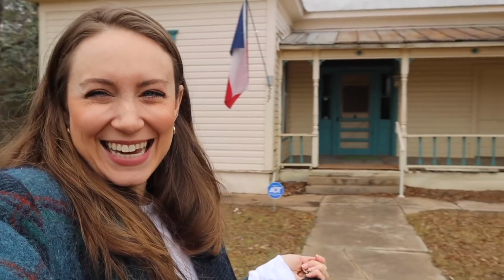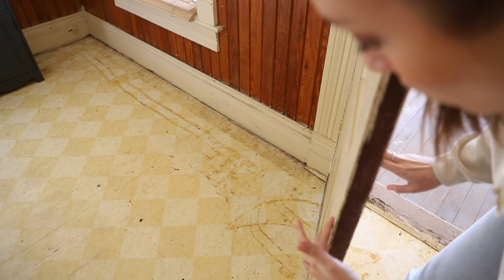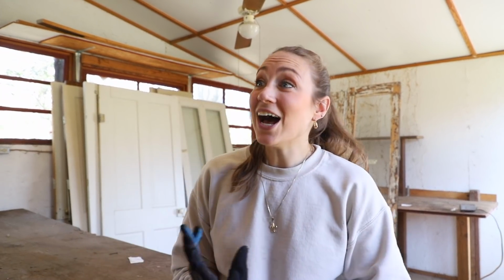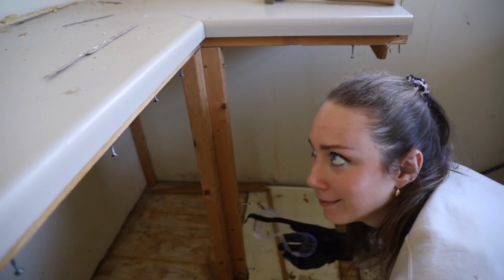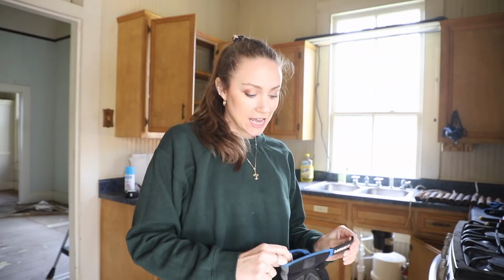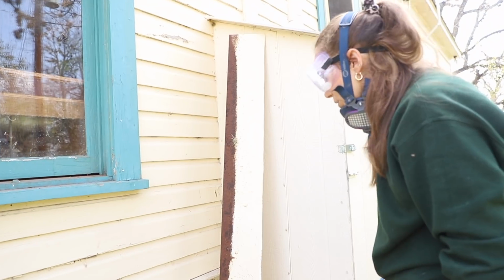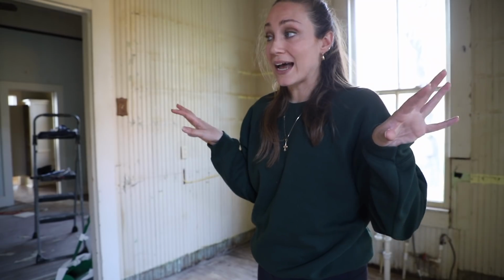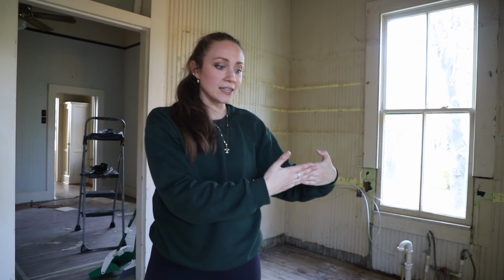Demolishing The Kitchen ALONE | Renovating Our 110-Year-Old Cottage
I'm here to tell you to NEVER UNDERESTIMATE YOURSELF! You can accomplish anything you set your mind to! I had to work smart to demo the kitchen and laundry room on my own, but with determination and a crowbar, I DID IT. I hope you guys enjoy today's video! I can't wait to start seeing the cottage come to life!

❥ XO, MaCenna

Music
Good To Be Alive by Heart and Soul
Laurel Leaves
Move Your Body by I Feel Good!
Giants Were Here by Giants Were Here